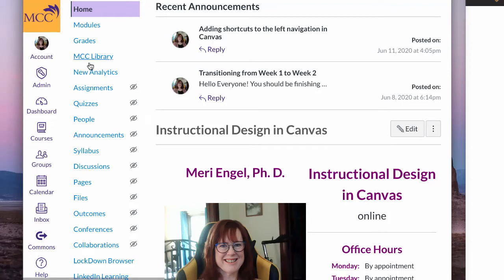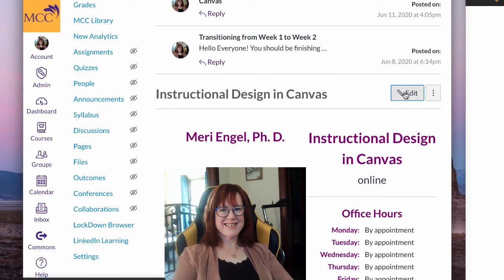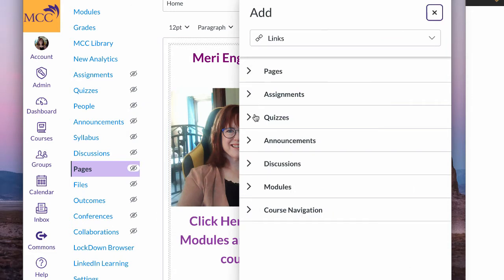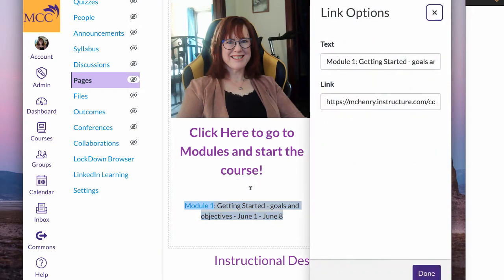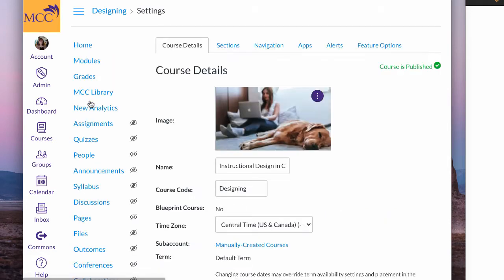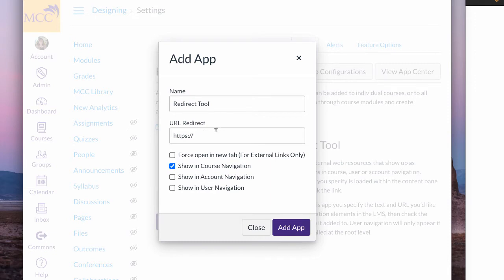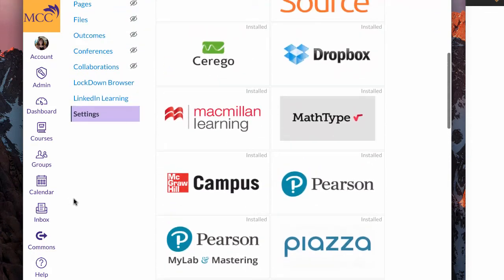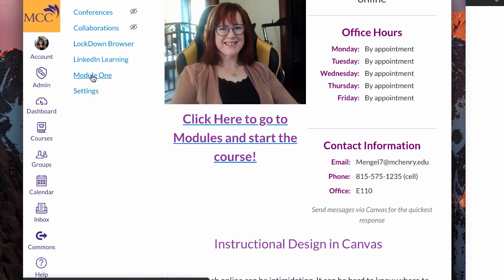Links to modules in the left navigation bar in Canvas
Do you want to add easy links to your modules from the course navigation? It is fairly easy to do in Canvas. This video shows you how to locate the link, and then add it to the course navigation.